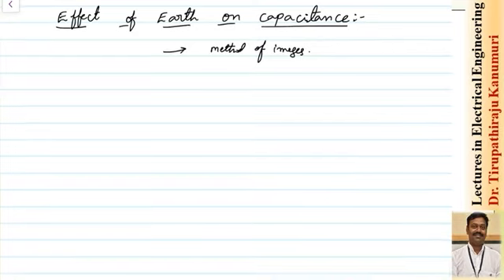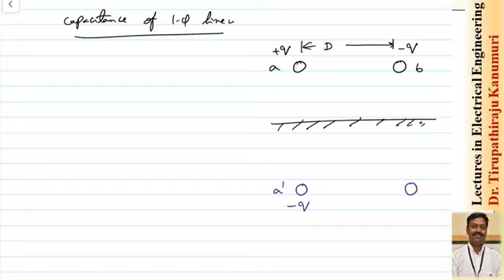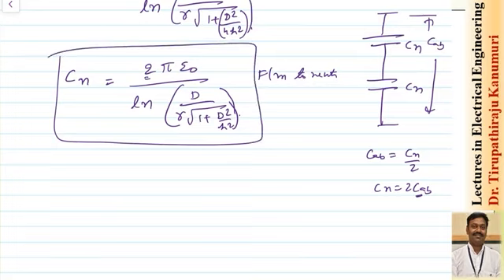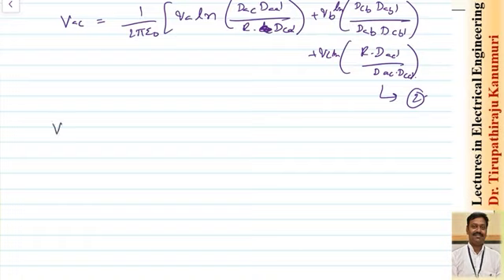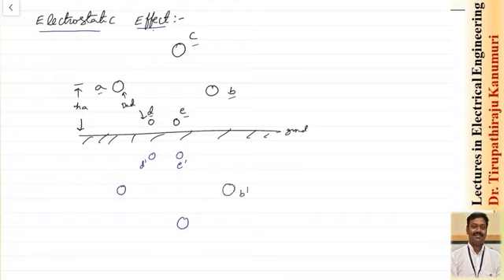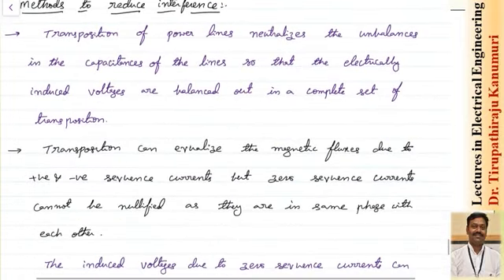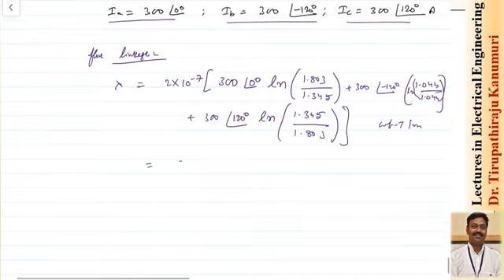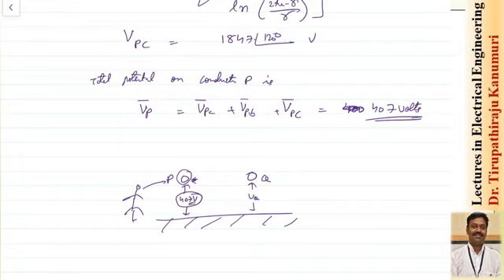dakEFFECT 1 AdobeExpress